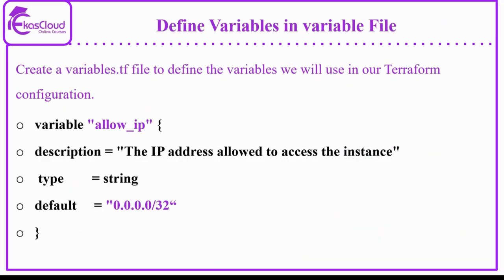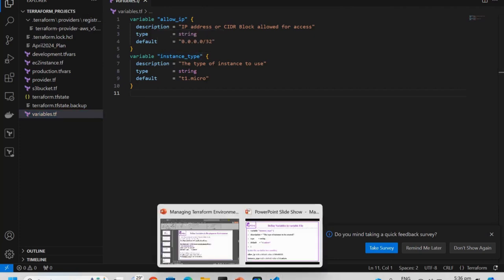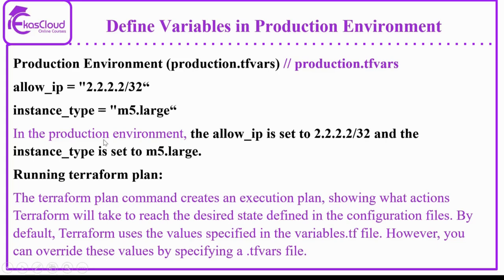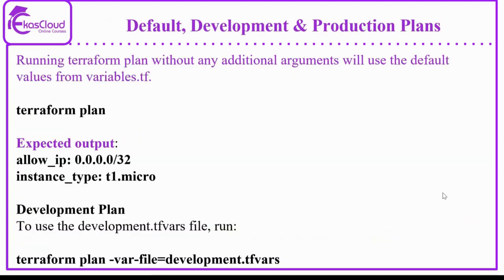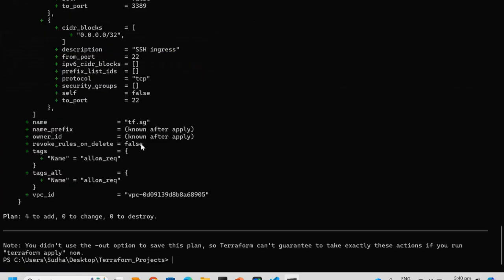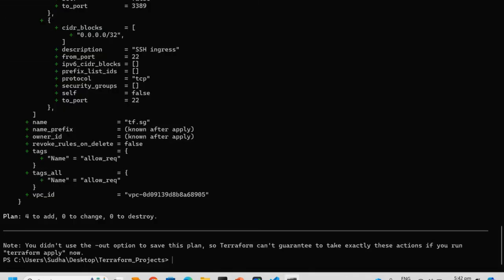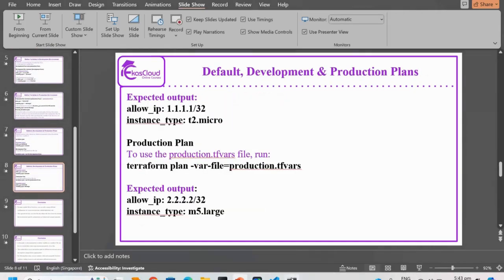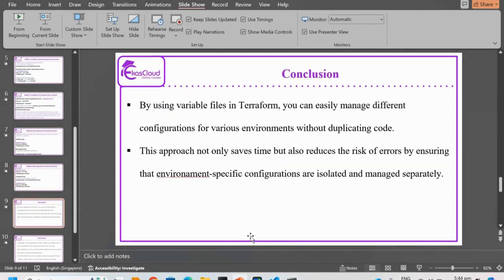# Managing Terraform Environments Using Variable Files | Ekascloud | English